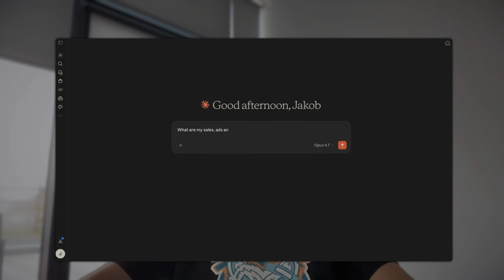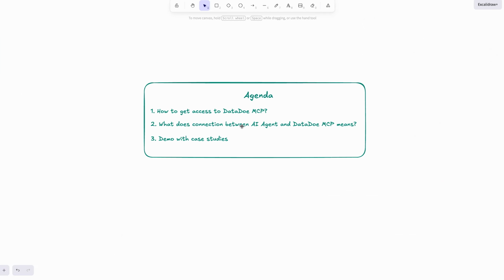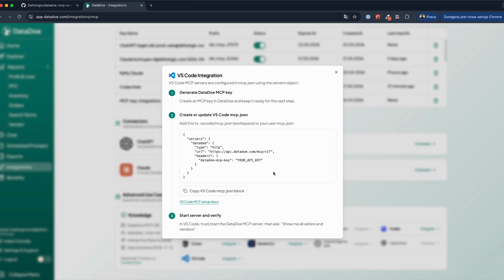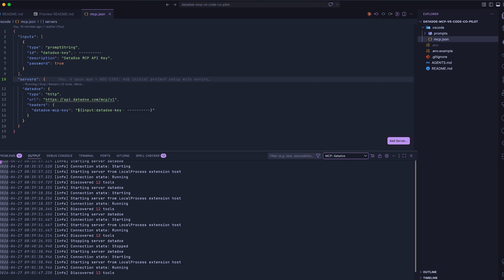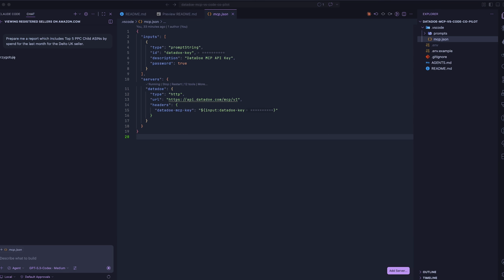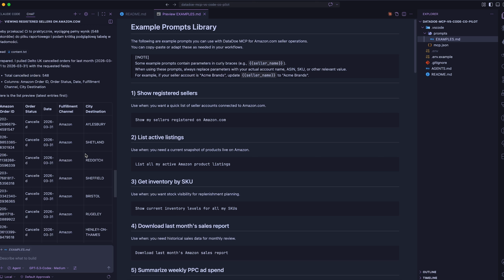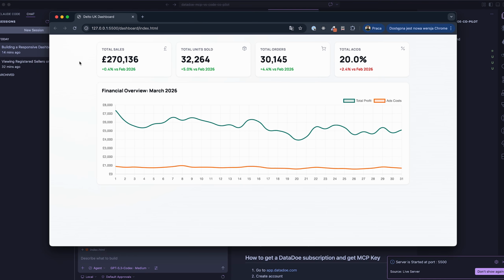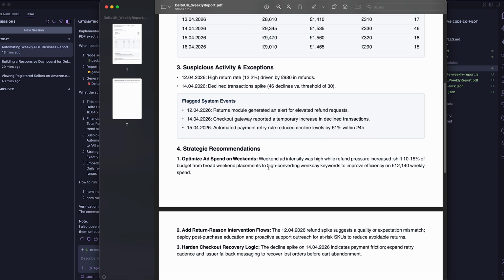How to Connect Amazon SP API and Ads API to GitHub Copilot Using MCP (Full Tutorial)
Connect your Amazon seller data to Github Copilot (VS Code) using DataDoe's MCP server. Pull sales, PPC, inventory, and P&L data directly into your AI coding agent.

Connect your Amazon account, access your data instantly, and start analyzing it with AI.

If you're looking to implement AI agents or build custom AI systems for your business:

00:00 Intro - Connect Amazon SP API to GitHub Copilot with MCP
00:38 What is DataDoe MCP and how it replaces SP API integration
02:05 Generate your DataDoe MCP key (step-by-step)
05:51 Set up DataDoe MCP in VS Code with GitHub Copilot
09:52 Query Amazon seller data with prompts (sales, PPC, orders)
15:34 Build a live Amazon seller dashboard with KPIs and charts
18:31 Automate weekly PDF business reports for Amazon sellers
21:10 Recap and next steps